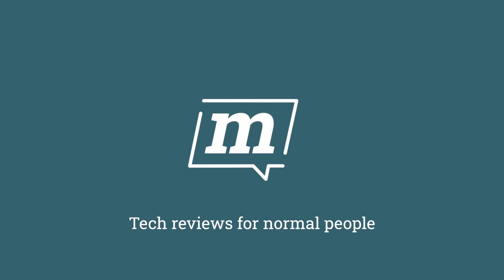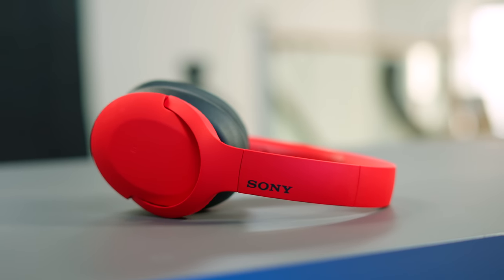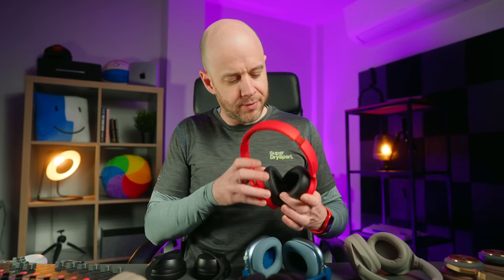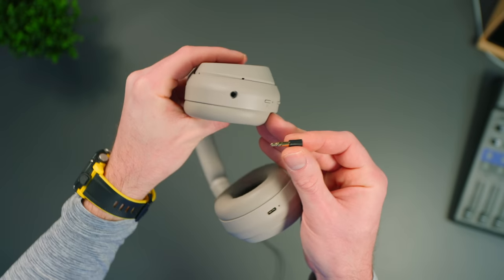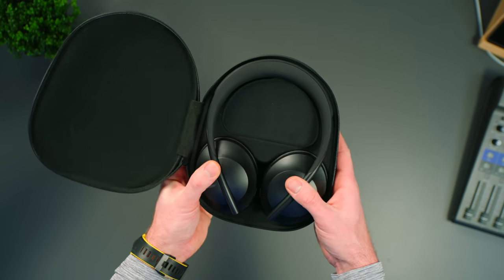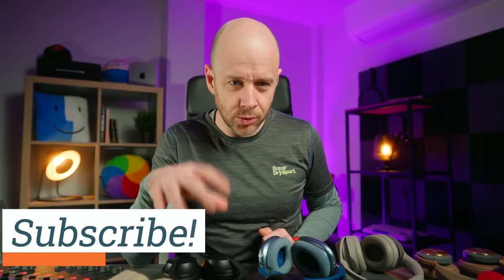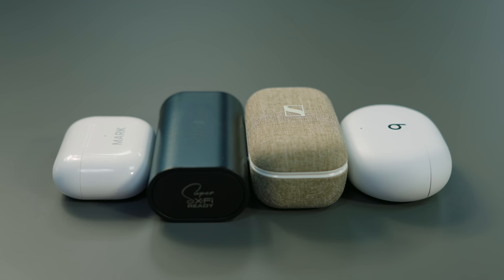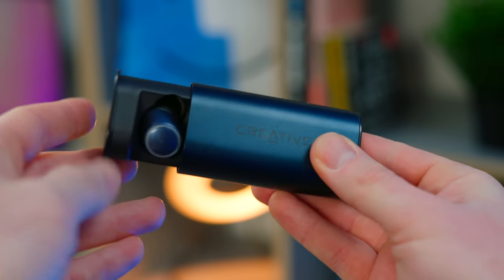Noise-cancelling headphones ultimate buyer’s guide | Mark Ellis Reviews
Ready to buy your first or next pair of over-the-ear noise-cancelling headphones? It feels like a bit of a minefield what with all of the options out there, doesn’t it? Well, consider this your ultimate buying guide from someone who has tried most of the headphones you’re probably considering.

CHAPTERS
00:00 - Intro
00:43 - Pricing
02:44 - Design and comfort
05:43 - Connectivity
07:20 - The case
08:22 - Sound
09:47 - Noise-cancelling
11:21 - Call quality
12:10 - Battery
14:18 - Misc features
15:20 - In-ear options
16:07 - Wrapping up

➡️ Bose QC 45 noise-cancelling headphones
➡️ AirPods Max
➡️ Sony XM4s
➡️ Bose 700
➡️ Jabra Elite
➡️ OneOdio A30
➡️ Sony H910s
➡️ B&O H9s
➡️ Sennheiser Momentum
➡️ AirPods Pro
➡️ Creative Outlier Air V2
➡️ Sennheiser Momentum TW2
➡️ Beats Studio Buds

HIRE ME!